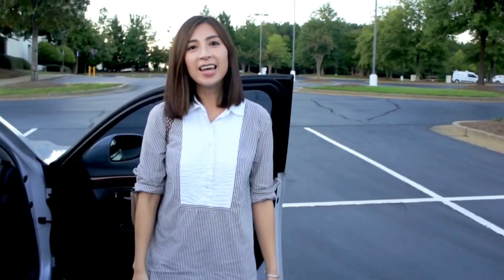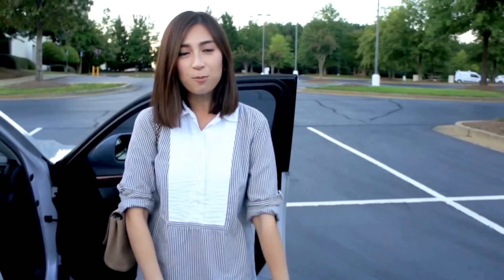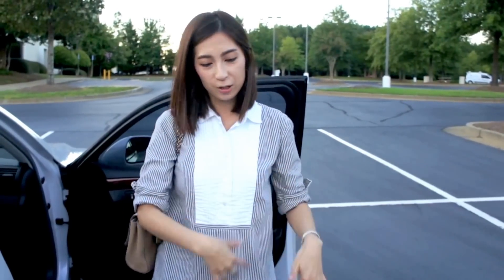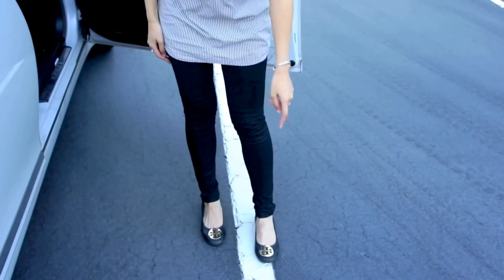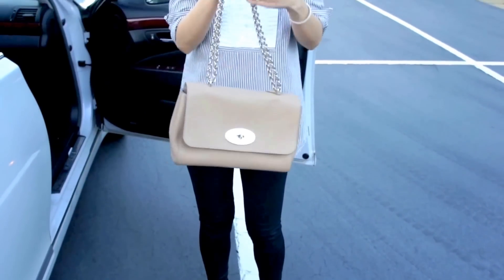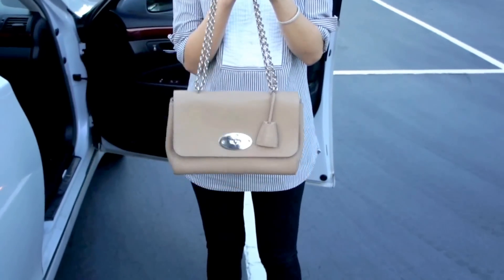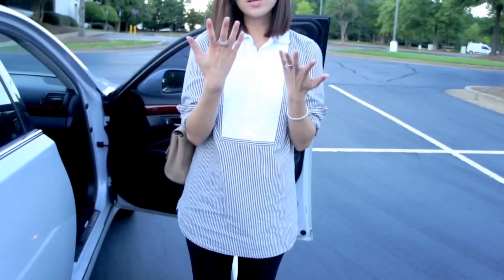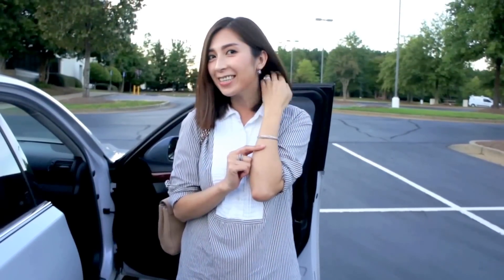Outfit of the day| Mulberry+ Tory Burch| Minimalist Styling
Hi everyone! This is just a quick video to show how you can pair a simple tunic, leggings and some flats to make a casually chic outfit.

Wearing:
Tuxedo Tunic– Jcrew
Leggings - Zara
Reva Flats - Tory Burch
Handbag - Medium Mulberry Lily